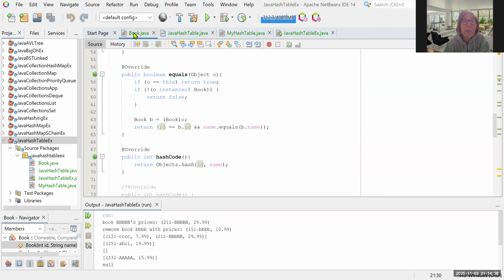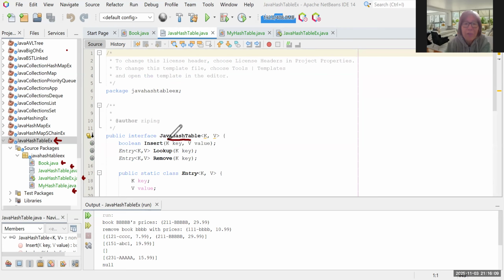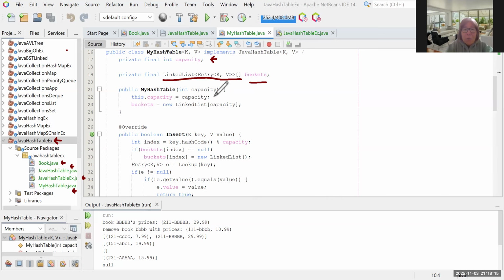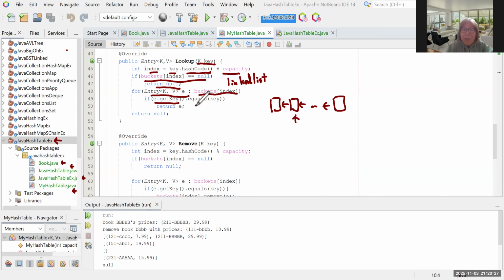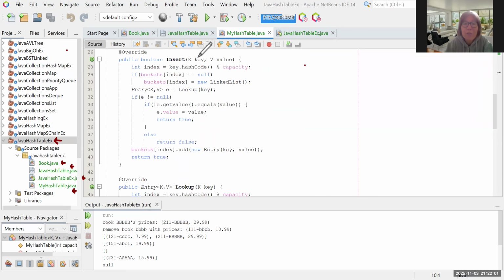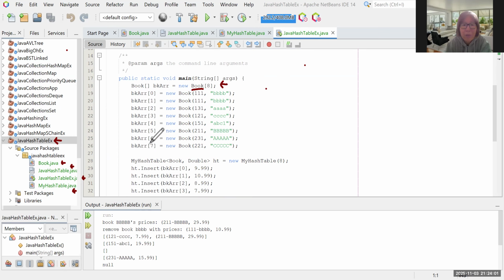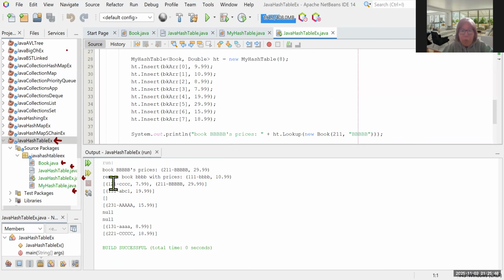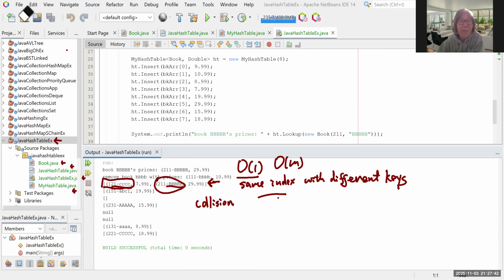Book Java OOP and Data Structures Chapter 21 Video 2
Chapter 21 Video 2: HashTable coding example